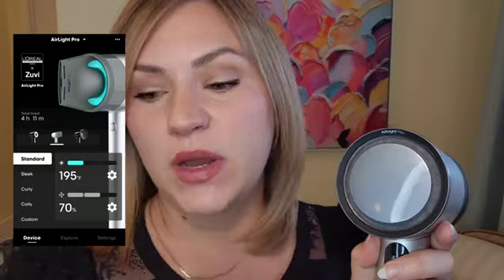Loreal Airflow Case Study User Review